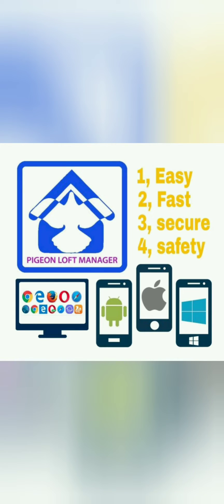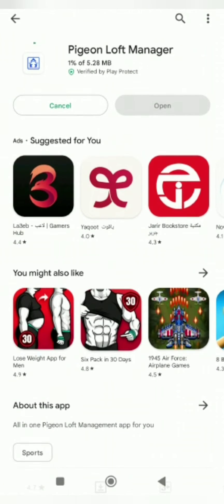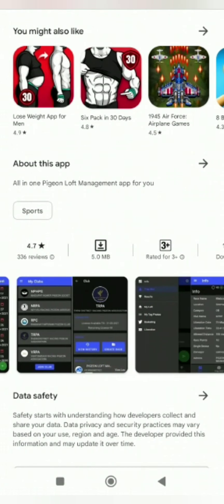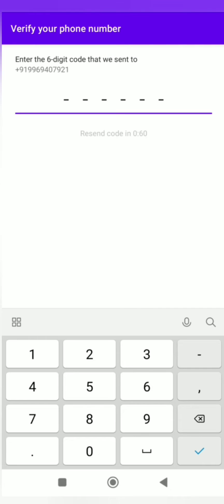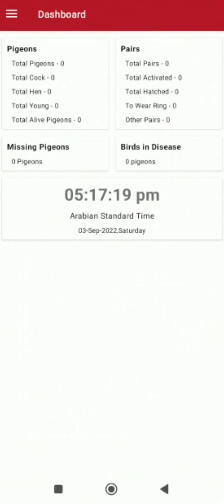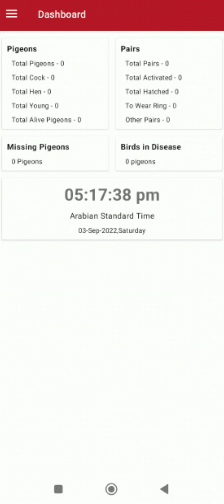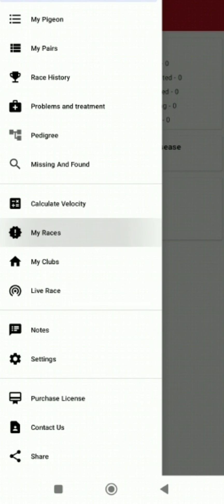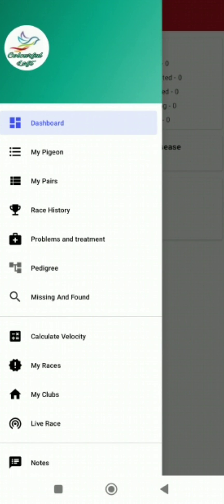PIGEON LOFT MANAGER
how to install pigeon loft manager application on play store

now you can use this app easily maintenance you're loft and joint you're near by pigein sport club

All IN ONE APPLICATION